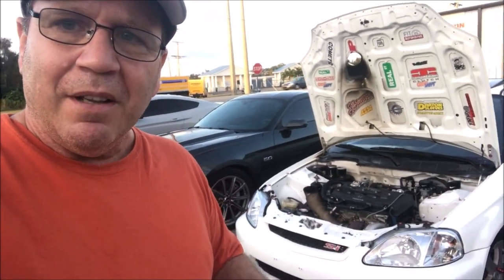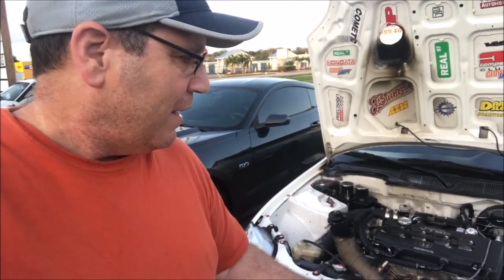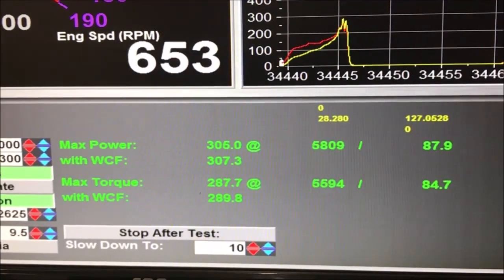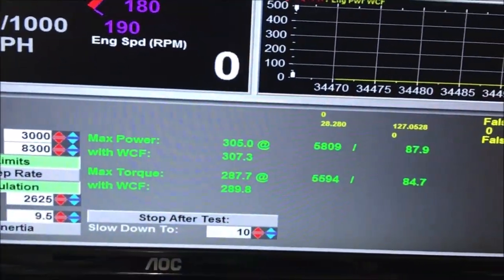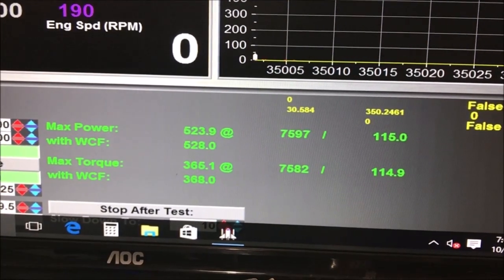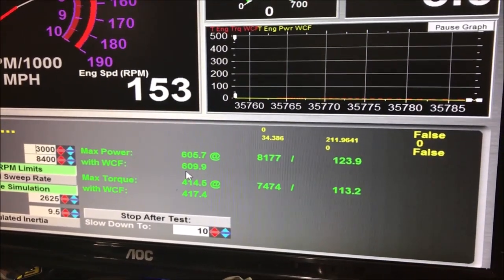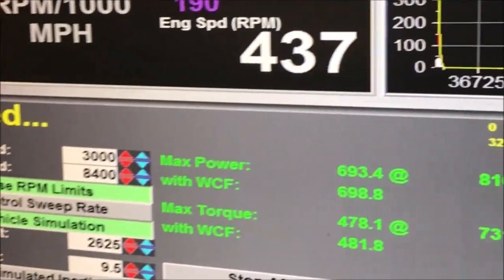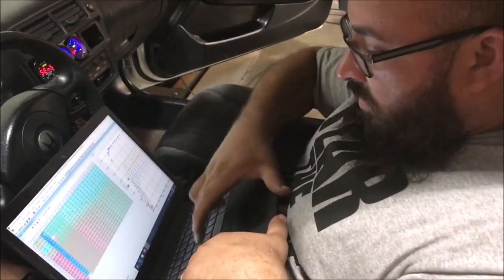1998 Honda Civic _780 whp _ Watch it Run on The Dyno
This video shows just how much the Honda K20 can make